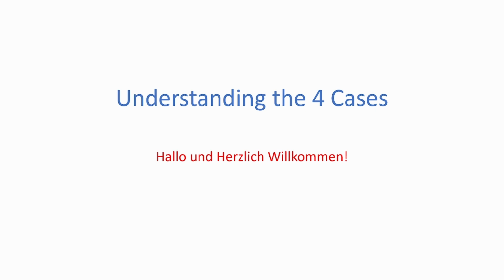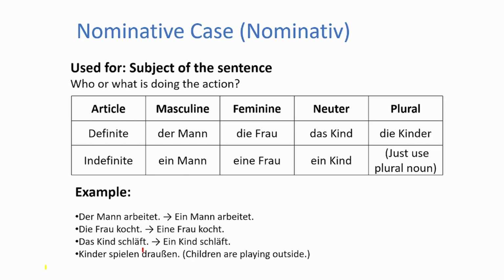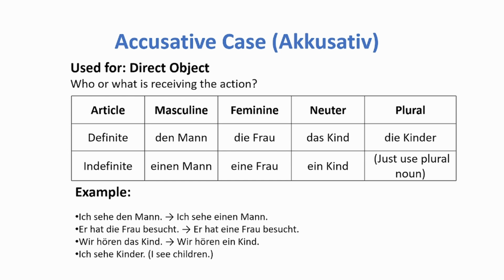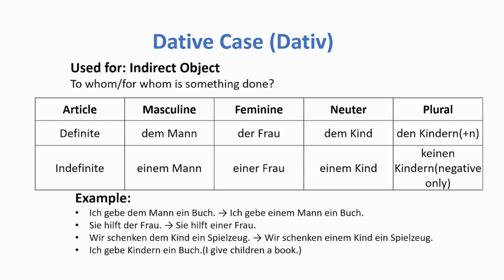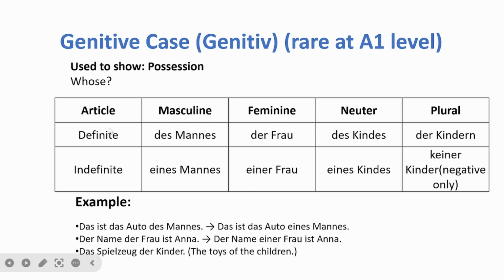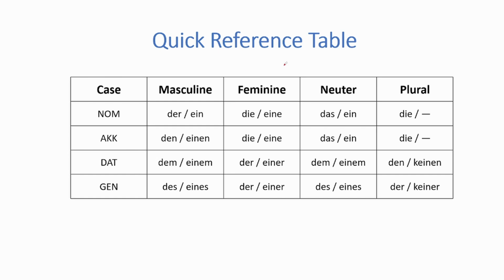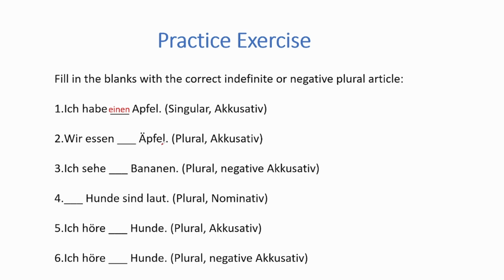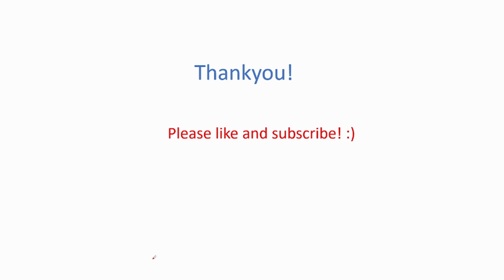German A1 Grammar Explained: Nominativ, Akkusativ, Dativ, Genitiv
🎓 Master the 4 German Cases (Nominativ, Akkusativ, Dativ, Genitiv) — perfect for A1 beginners!
In this lesson, we explain:

✅ What each case is used for
✅ Definite & indefinite articles (ein, eine, kein, keine, etc.)
✅ Why plural nouns don't take indefinite articles

🟡 Ideal for German learners preparing for exams like the Goethe A1 or integration courses.